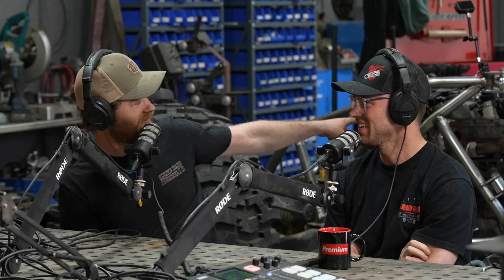The dumpster diving jackpot, designing a purpose built snow bike - Sent and Bent #44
We are giving away a RAM 3500, $20,000 and an electric pit bike Today we talk dumpster diving, and building a purpose built snow bike with the owners at ruffian

Sandpoint ID
83864